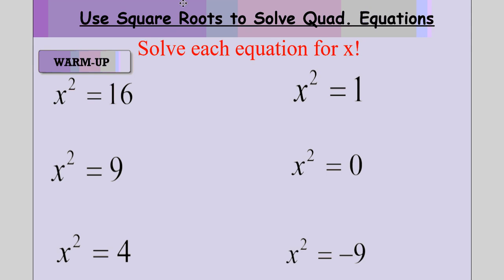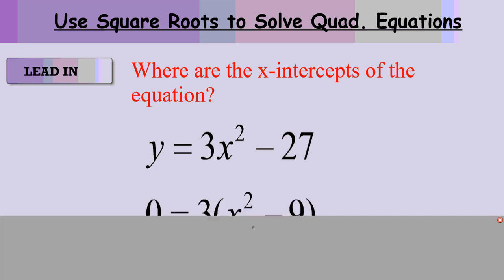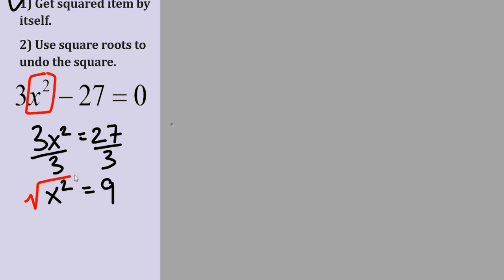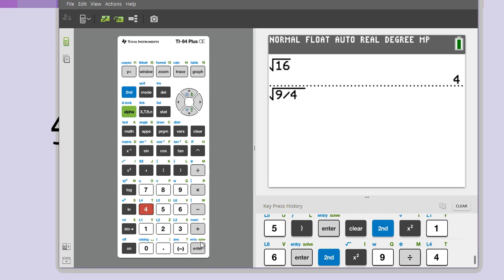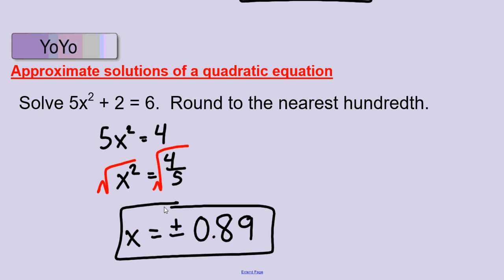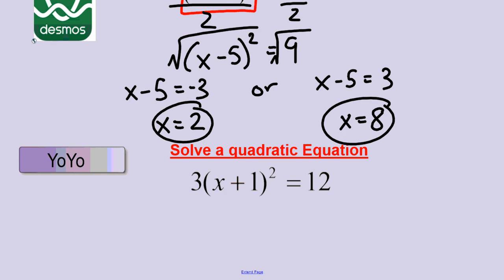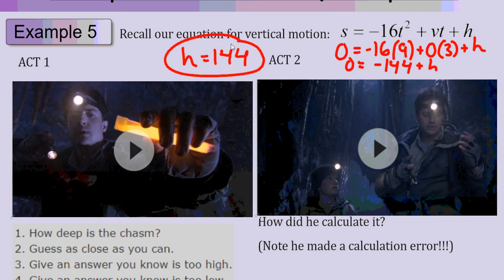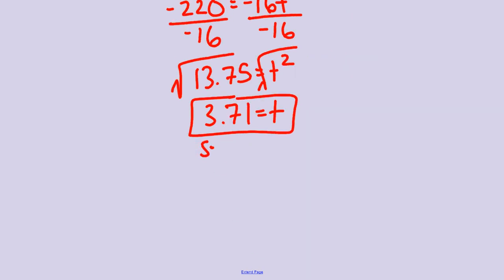Algebra 1 9.3 Solve Using Square Roots